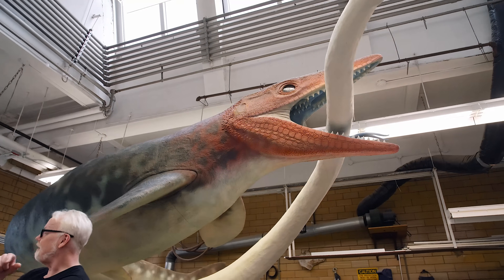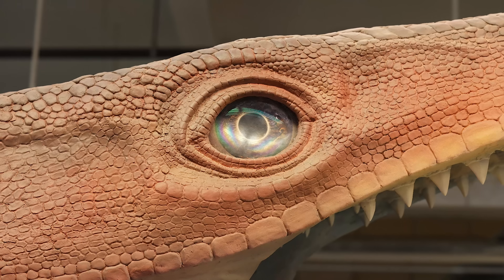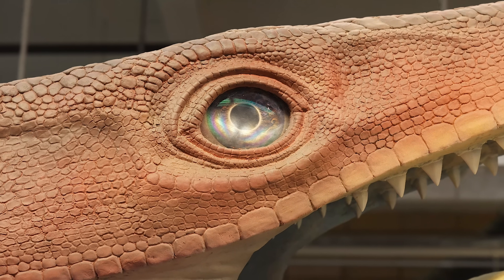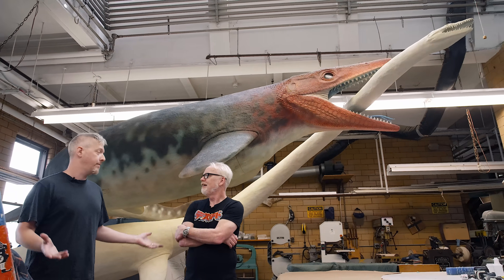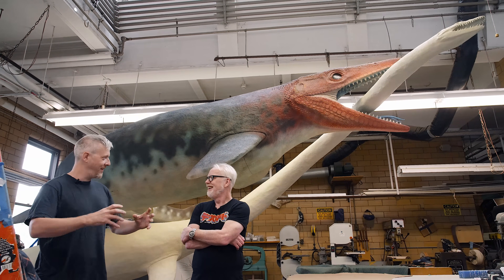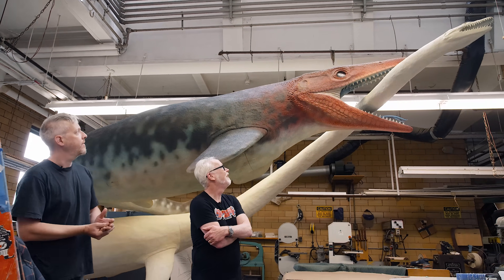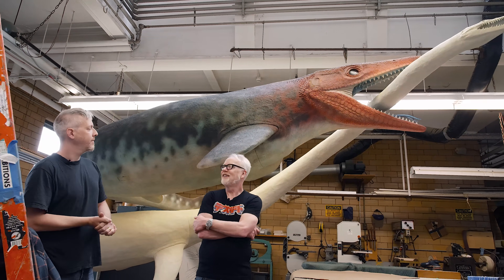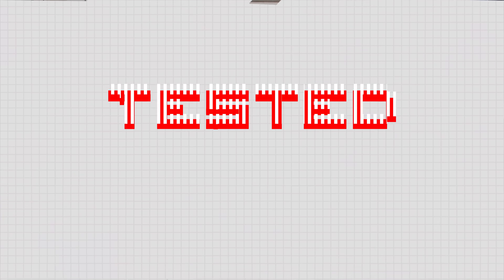Adam Savage Meets a Triceratops AND Mosasaur in PERSON!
How do you come up with the physical representation of animals we know lived on Earth, when the evidence of their existence is limited to bone, footprints and skin impressions at best? How do you decide on color? Pose? Scale? Even setting? At the @AmericanMuseumofNaturalHistory, curator/paleontologist Roger Benson and senior principal preparators Rebecca Meah and Jake Adams talk to Adam Savage about how they came together to build some of the most striking dinosaurs and dioramas from AMNH's new exhibition: Impact: The End of the Age of Dinosaurs, and what it felt like seeing these creatures in person for the very first time.

Impact: The End of the Age of Dinosaurs opens Nov. 17